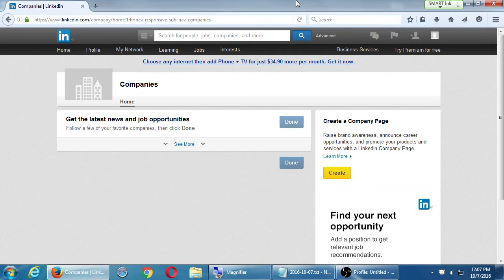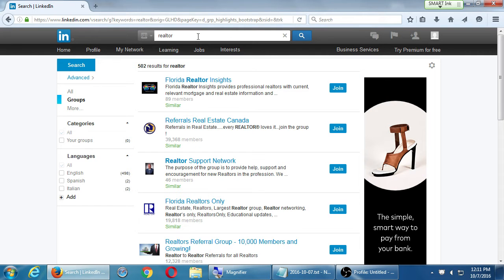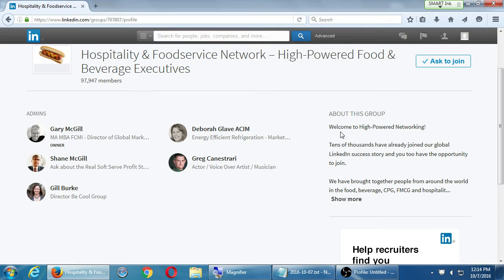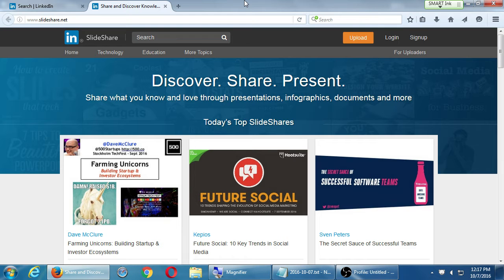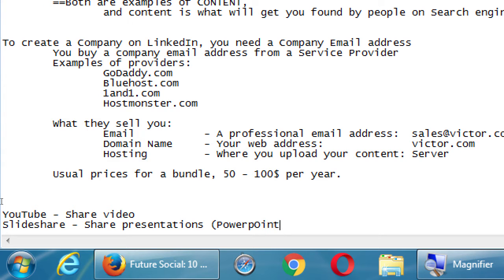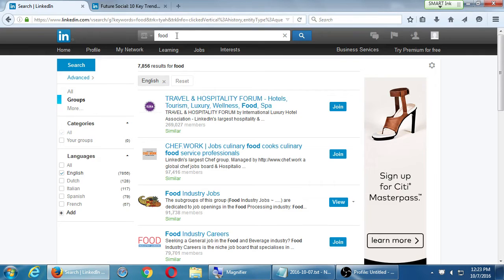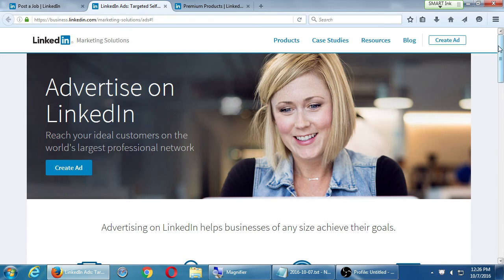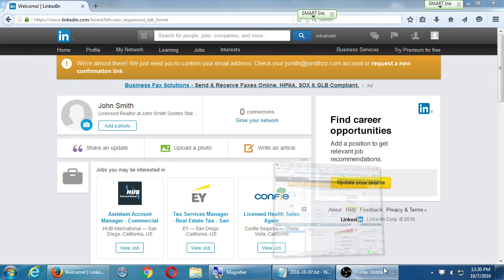SDCE Oct16 Social II 2016 10 07 C